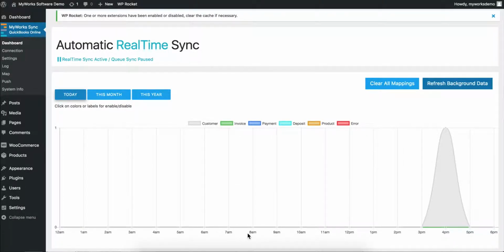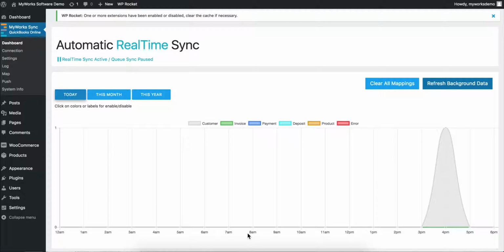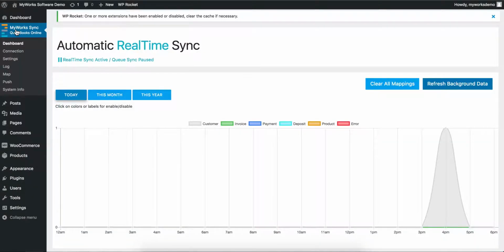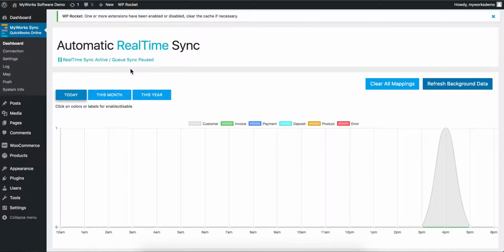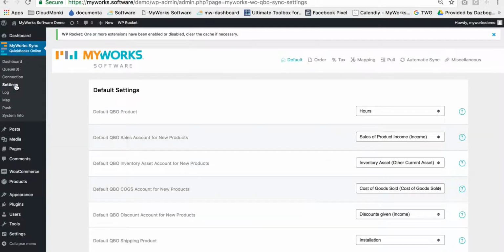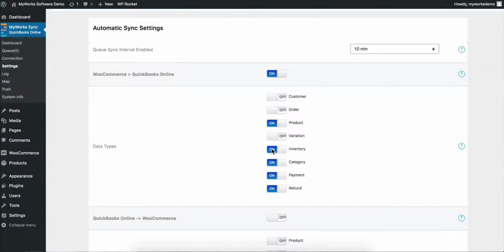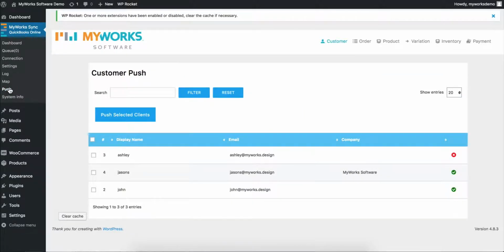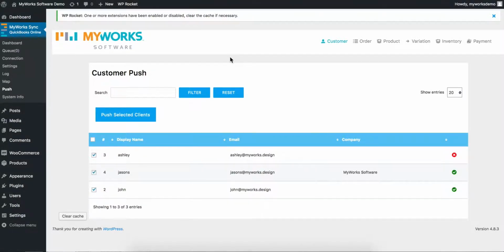Syncing WooCommerce and QuickBooks with MyWorks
An overview of syncing WooCommerce and QuickBooks with the MyWorks Software WooCommerce Sync for QuickBooks Online. Learn how to Real-Time Sync, Two-Way Sync and Queue Sync with our integration, or check us out for more info!

Looking to purchase this integration? Check out the link above!

If you've already purchased the integration, click here to install and receive configuration instructions: